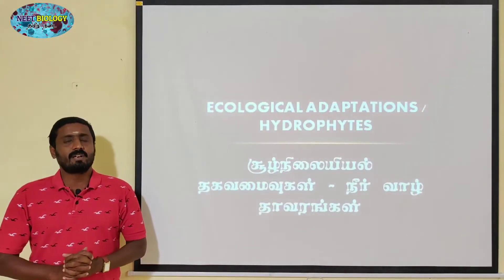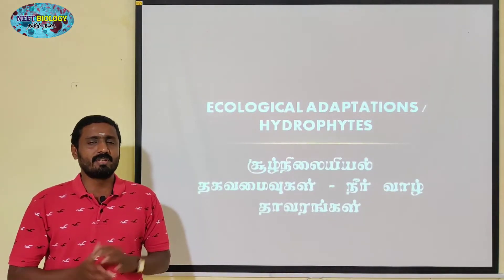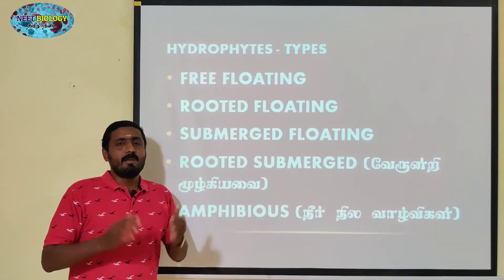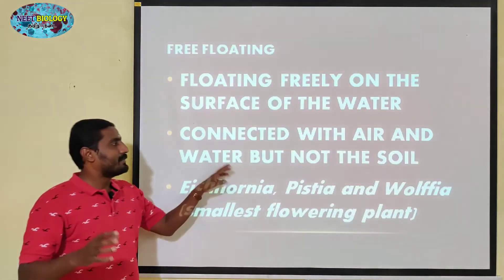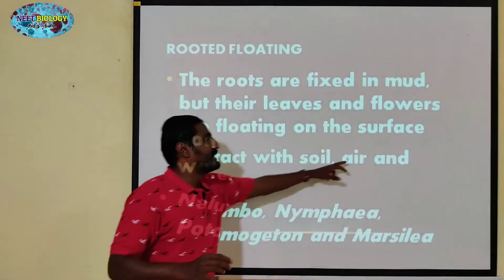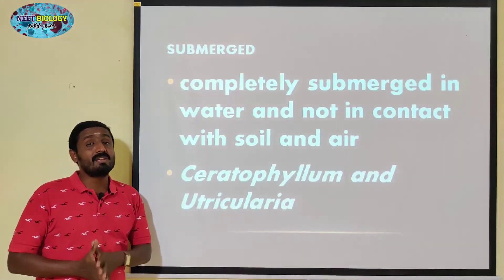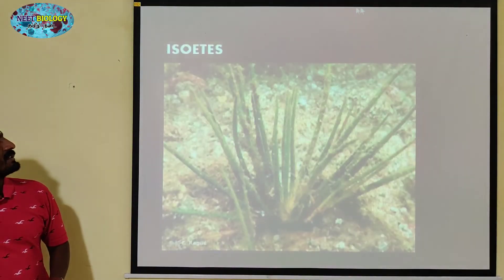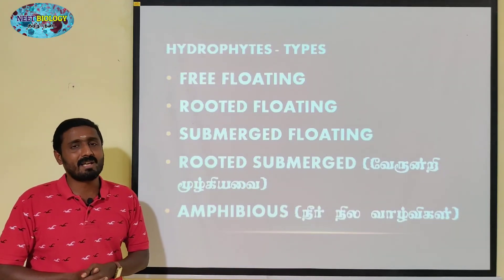HYDROPHYTES | TAMIL | TYPES | EXAMPLES | PRINCIPLES OF ECOLOGY | STD 12 | TNSCERT